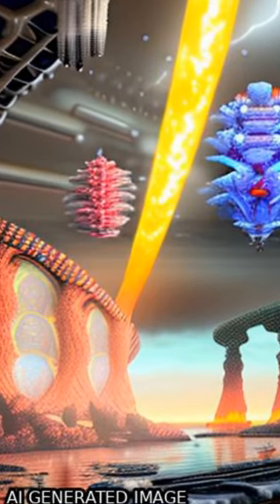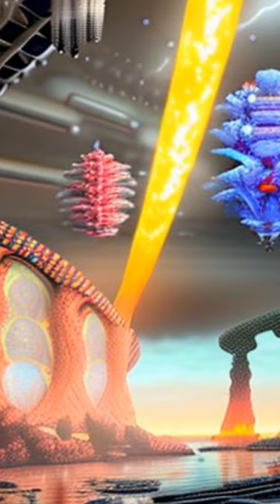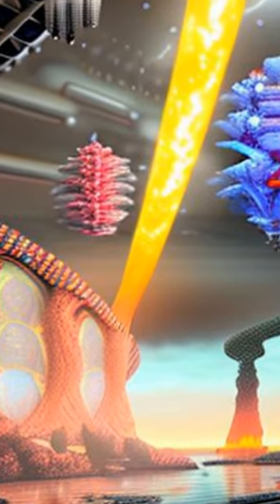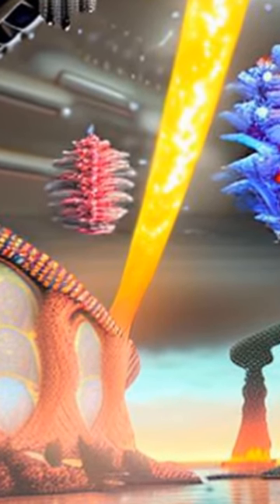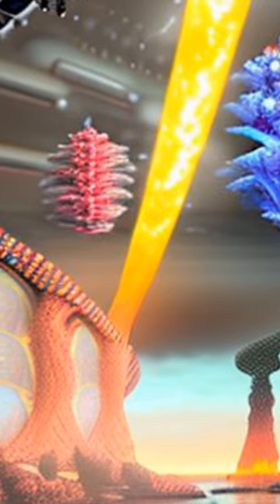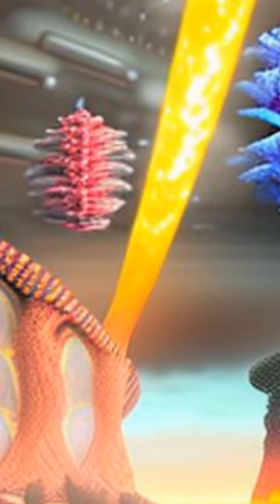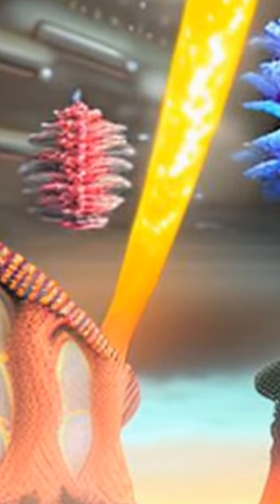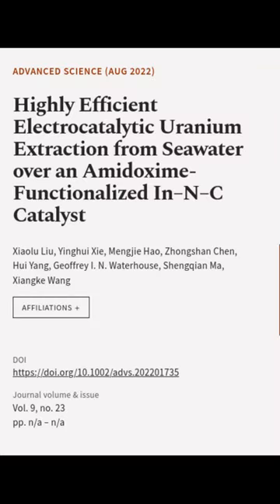Highly Efficient Electrocatalytic Uranium Extraction from Seawater over an Amidoxime‐... | RTCL.TV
### Keywords ###

### Article Attribution ###
Title: Highly Efficient Electrocatalytic Uranium Extraction from Seawater over an Amidoxime‐Functionalized In–N–C Catalyst
Authors: Xiaolu Liu, Yinghui Xie, Mengjie Hao, Zhongshan Chen, Hui Yang, Geoffrey I. N. Waterhouse, Shengqian Ma ,and Xiangke Wang
Publisher: Wiley
DOI: 10.1002/advs.202201735

### Video Timestamps ###
0:00:00 - Summary
0:00:46 - Title
0:00:51 - End